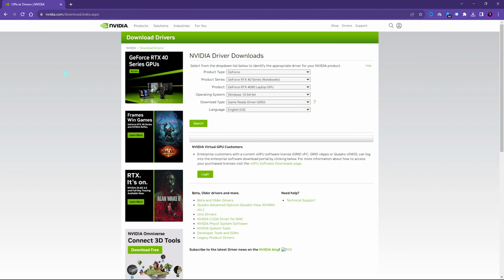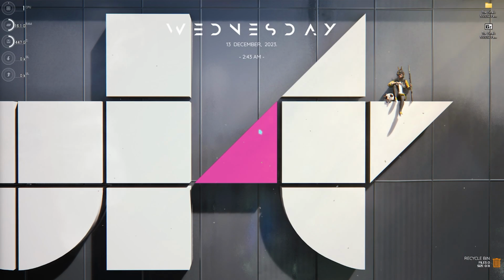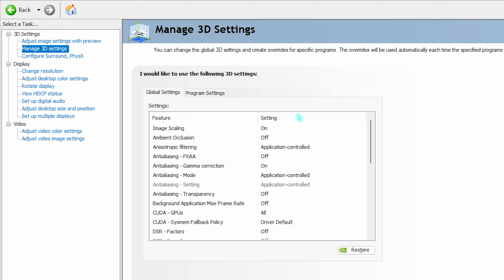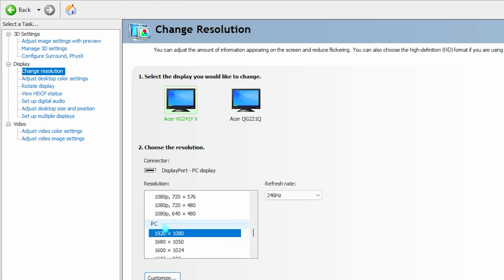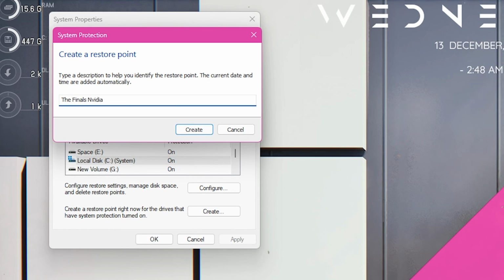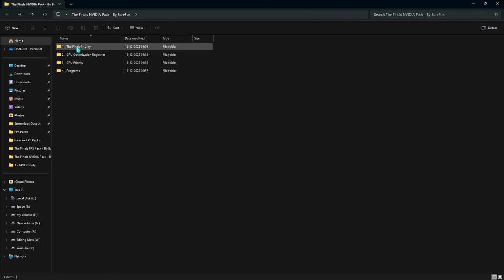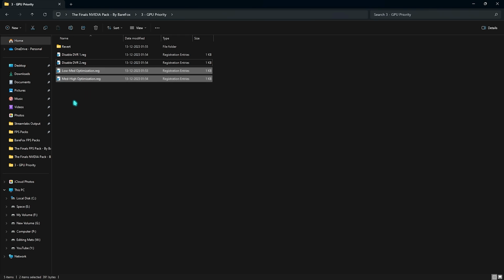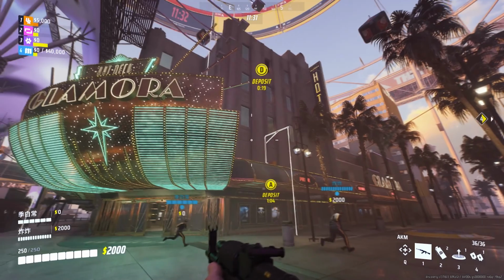*BEST* Nvidia Control Panel Settings for THE FINALS for MAX FPS!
Use GVGMall 25% Christmas Sale Code ：FOX25

▬▬▬▬▬▬▬▬▬ஜ۩۞۩ஜ▬▬▬▬▬▬▬▬▬
▬▬▬▬▬▬▬▬▬ஜ۩۞۩ஜ▬▬▬▬▬▬▬▬▬

🔽 Download Links 🔽

▶ If you want to experience the benefits of lower & stable ping for FREE, with reductions as much as 50ping like I had, for PC user, check out GearUP Booster:

🔽 Timestamps 🔽
0:00 - Amazing Intro
0:28 - Update to Latest Nvidia Drivers
1:23 - GVG Mall - Best CD Key Store
2:32 - Nvidia Control Panel Tweaks
4:39 - Create a Restore Point
4:59 - Secret to 0 Ping
6:17 - The Finals Nvidia Pack
8:10 - Best In-Game Settings
8:46 - Amazing Outro